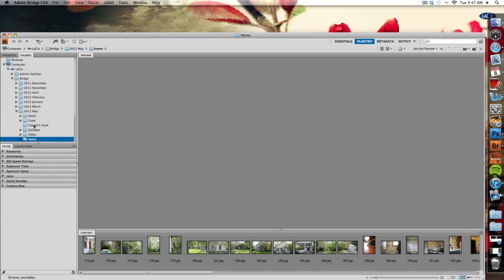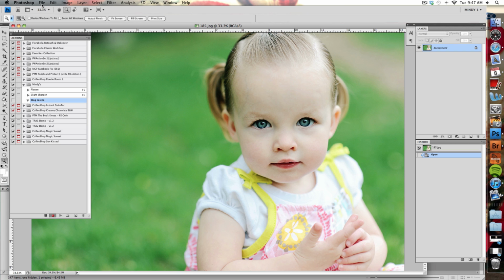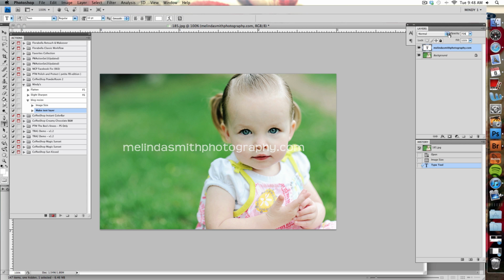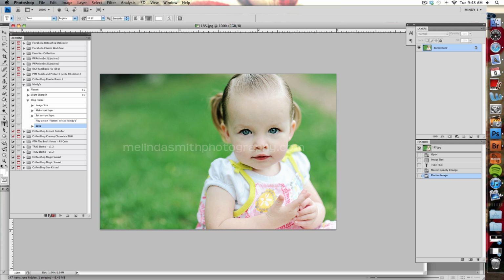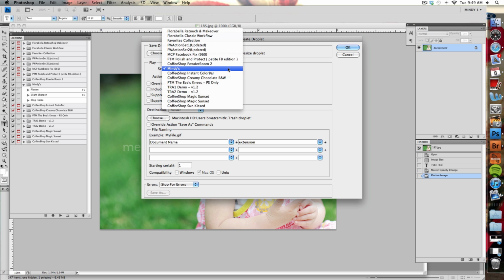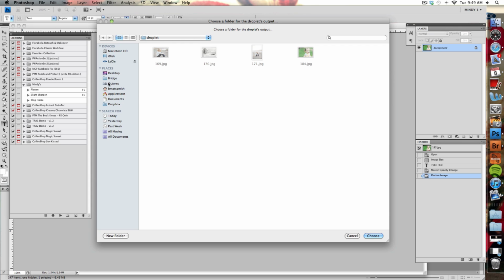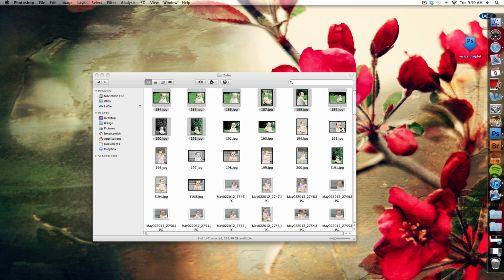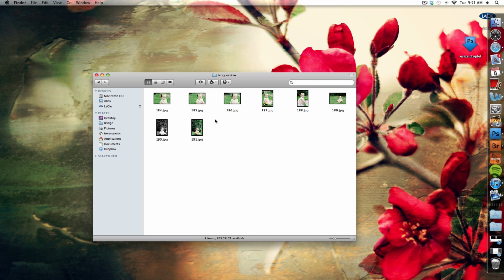msp?6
"batch processing" using droplets